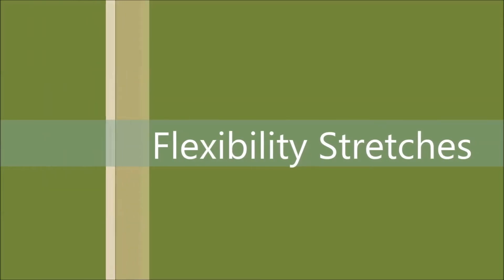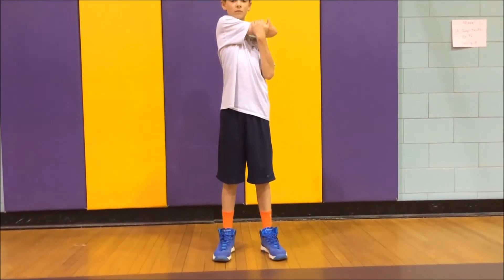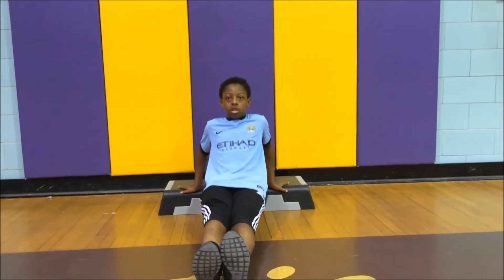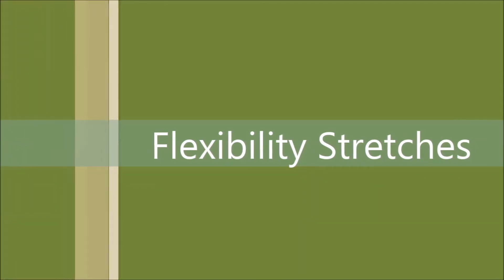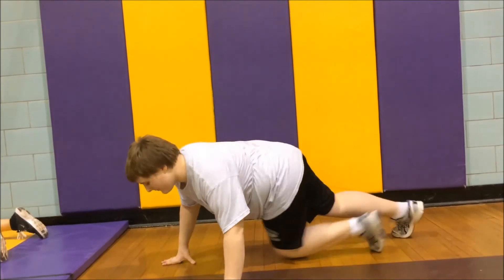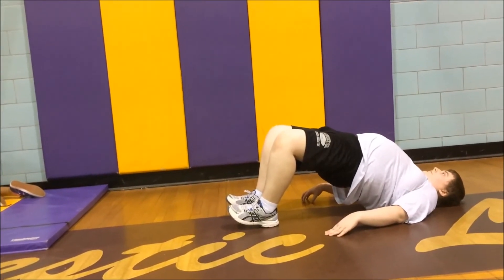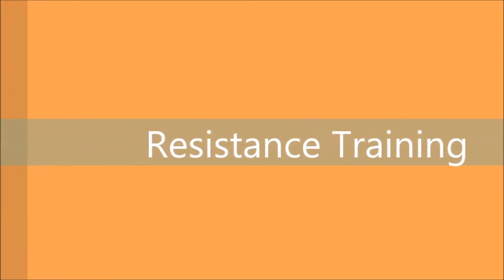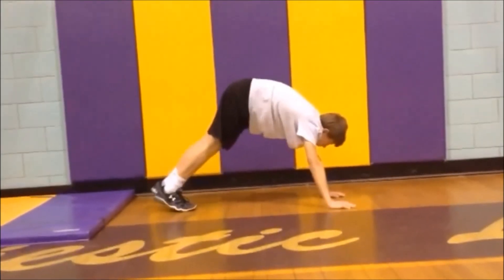PBL Health Presentation HD With Music!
mcgen is the featured actress